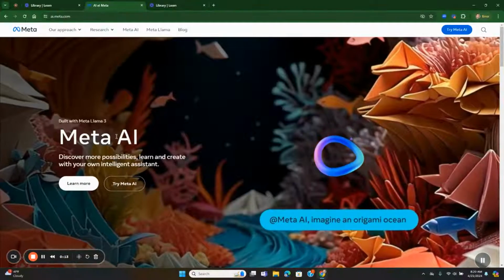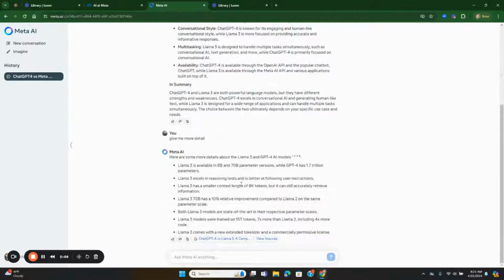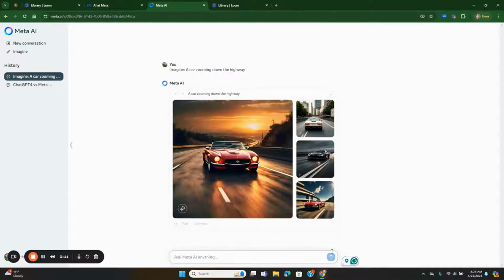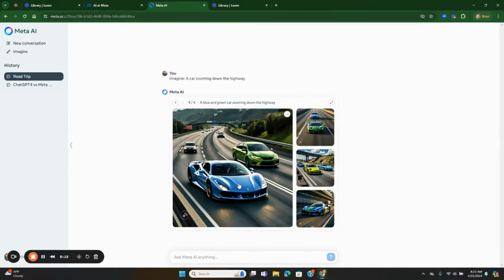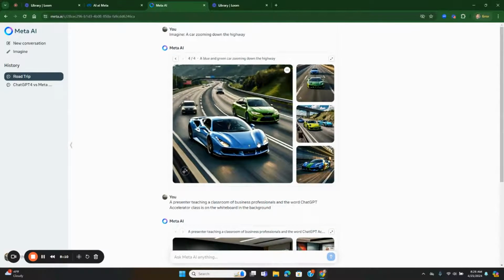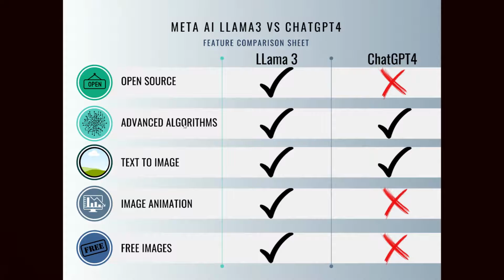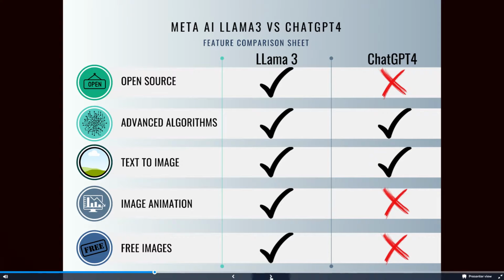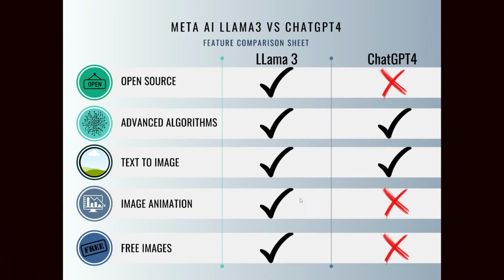Meta AI's Llama 3 vs ChatGPT: Discover the one feature where it excels!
In this video, I explore the latest features of the newly upgraded Meta AI, Llama 3, and compare its capabilities with ChatGPT4. I also provide a detailed demonstration of Llama 3's advanced image-making and animation features, discuss its open-source advantages, and offer insights on which features are most beneficial for specific uses. I conclude that the one feature in which Llama 3 excels over ChatGPT is ...

Timeline:

0:01 - Introduction to Llama 3 AI's upgrade.
0:11 - Outline of the video content including a features comparison.
0:24 - Demonstration of Llama 3's basic functions.
0:49 - Comparison of chat model capabilities.
1:30 - Highlighting Llama 3's unique image-making feature.
2:18 - Detailed look at image generation and editing capabilities.
3:39 - Testing the AI's limitations with human-like images.
4:48 - Summary of Llama 3's features and its free availability.
5:05 - Comparison of Llama 3 and GPT-4's features including open-source benefits.
6:00 - Discussing the new image animation feature exclusive to Llama 3.
7:07 - Concluding thoughts and recommended uses for Llama 3.